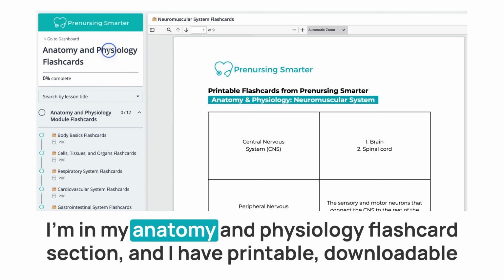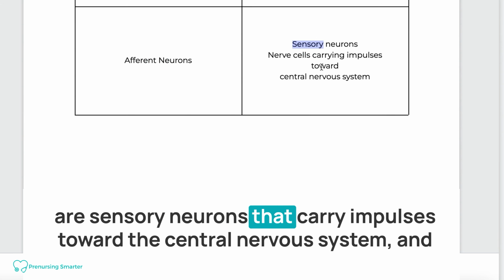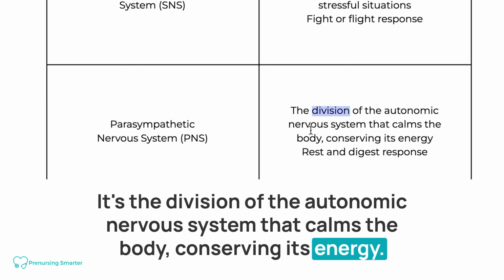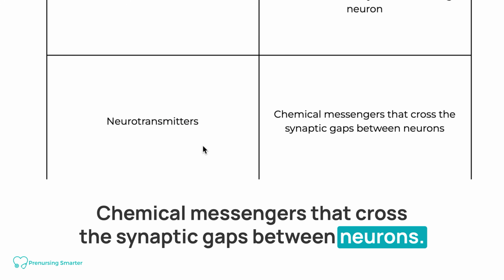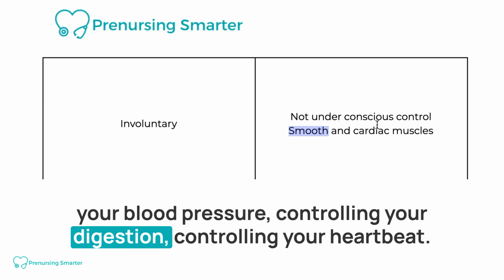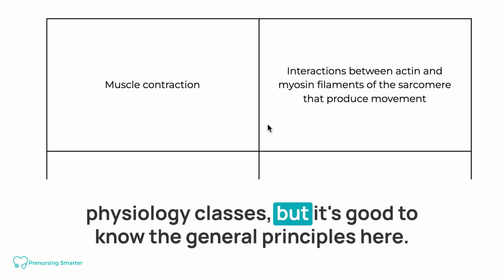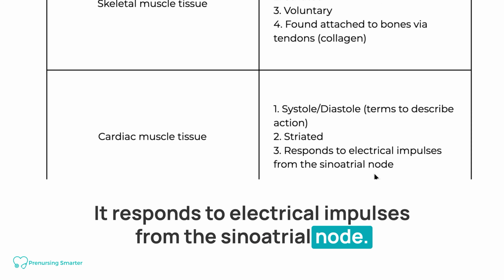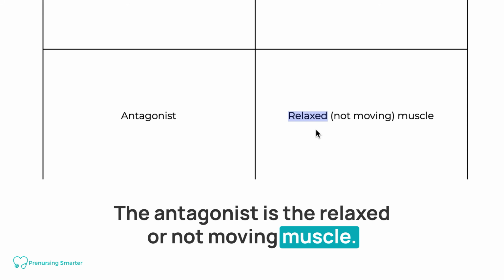TEAS Science Flashcards: Anatomy and Physiology (Part 1)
💪 Let's review key terms and definitions with these TEAS science section flashcards. These terms are also great to know for the HESI exam and your prereqs.

Selected timestamps:
00:25 - General overview of the nervous system
02:40 - Neuron anatomy
04:10 - Important points about muscles
06:28 - Skeletal, cardiac, and smooth muscles

What TEAS Science System do you want to see next? If you want all of them now, my full program has downloadable and printable flashcards for your review.

✨ RESOURCES
📓 Prenursing Smarter TEAS Prep Program: